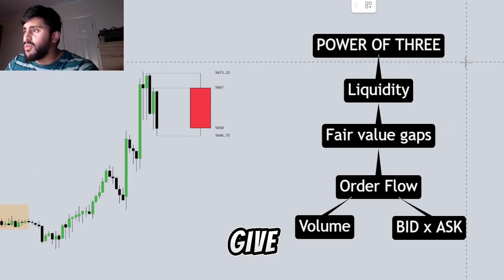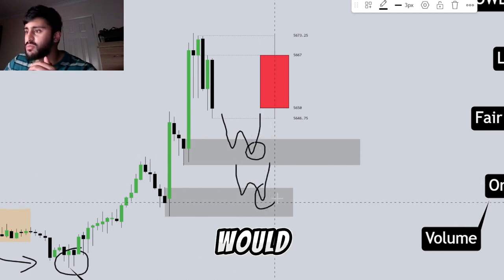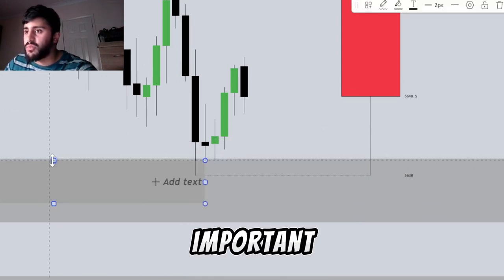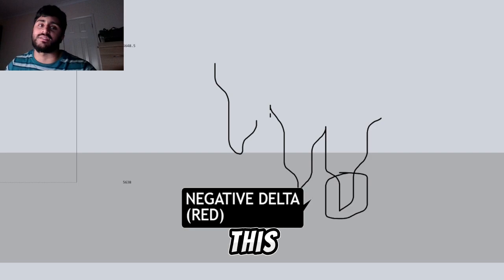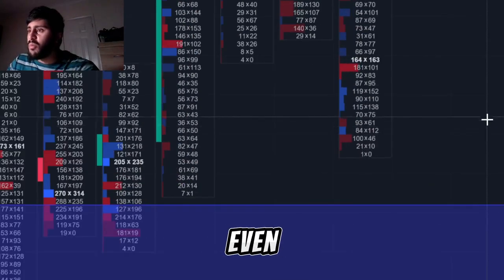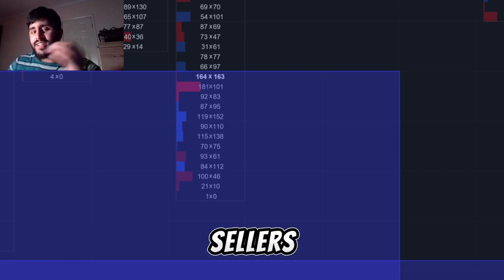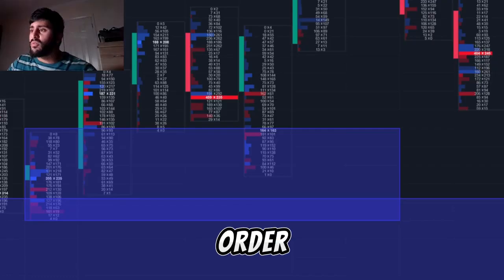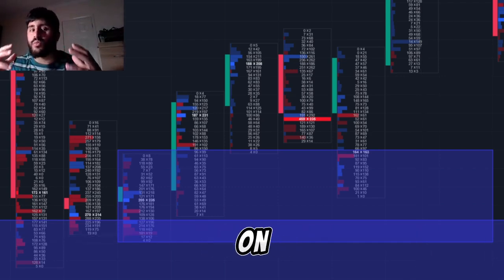12 March 2026